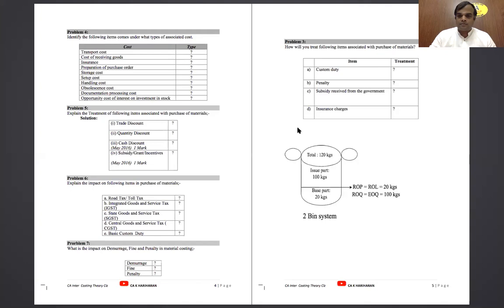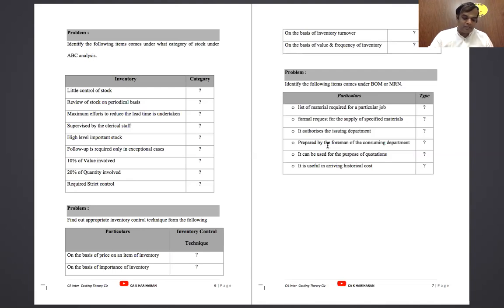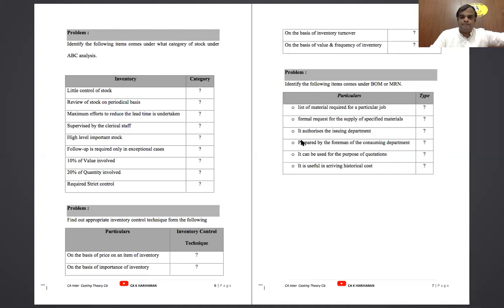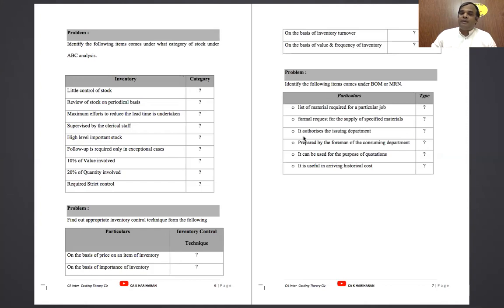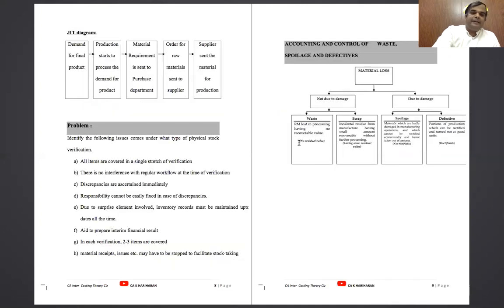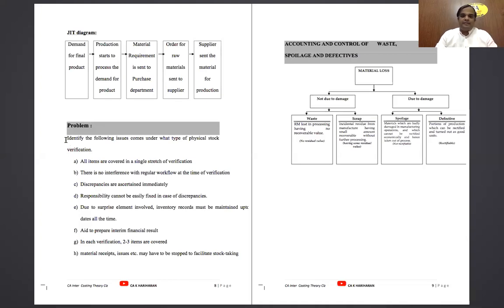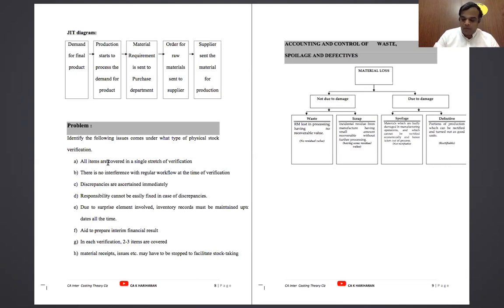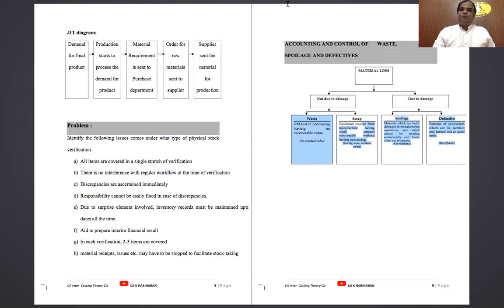CTY 3b Material Costing